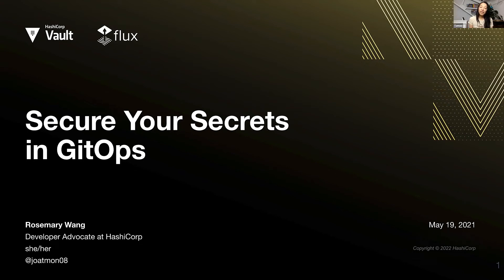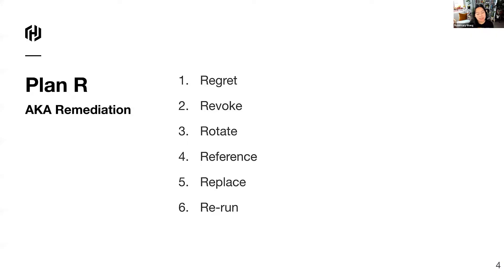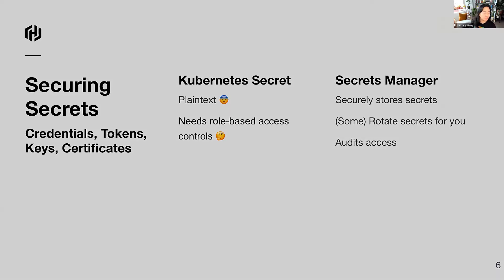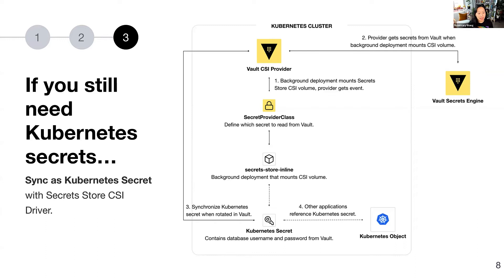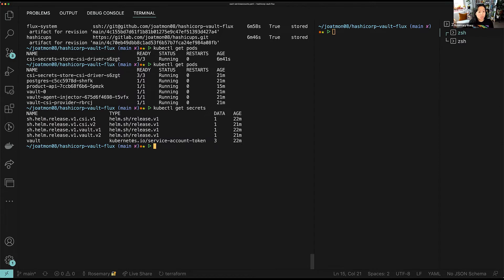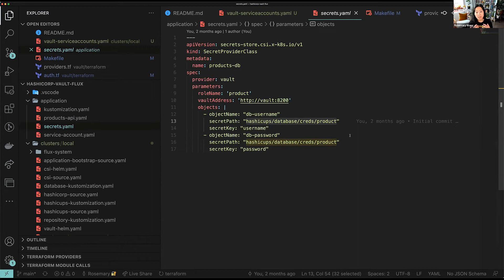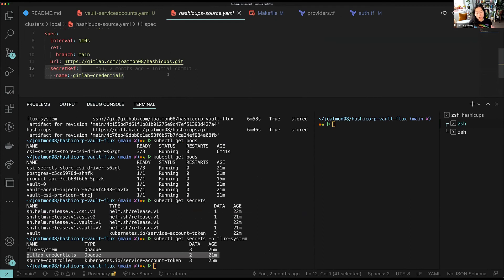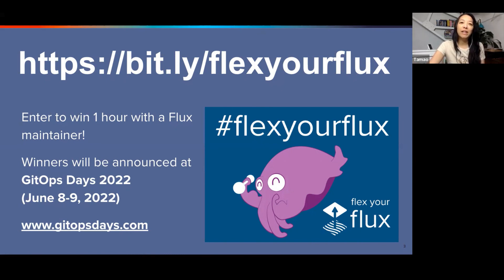Secure Your Secrets in GitOps with Rosemary Wang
Secure Your Secrets in GitOps
Rosemary Wang, Devleoper Advocate at HashiCorp
This talk was presented at our Virtual KubeCon EU Flux Booth on May 19, 2022.